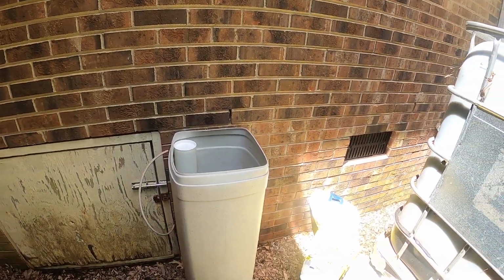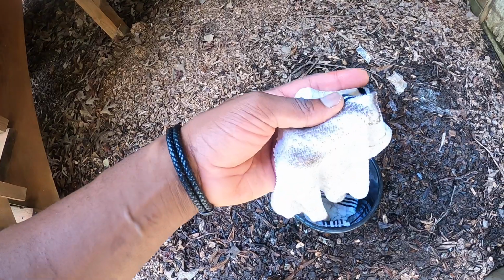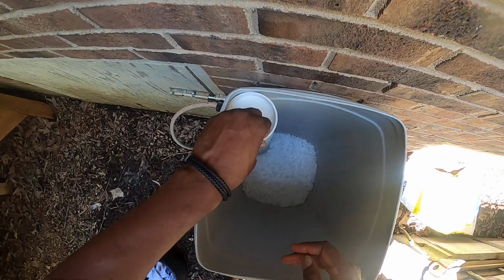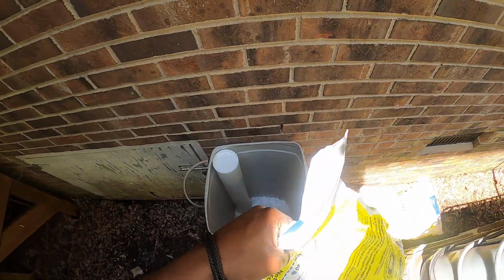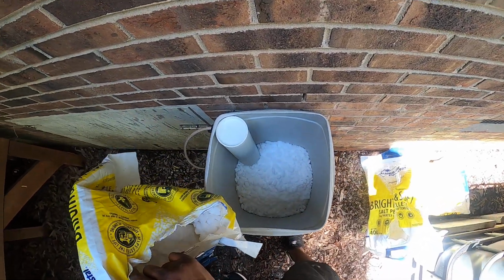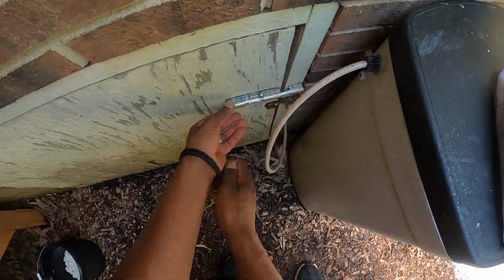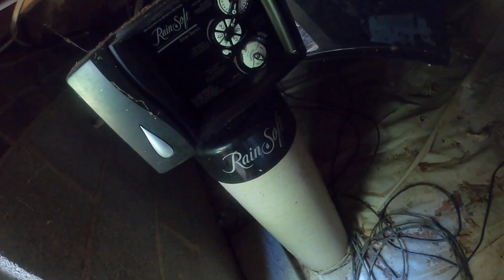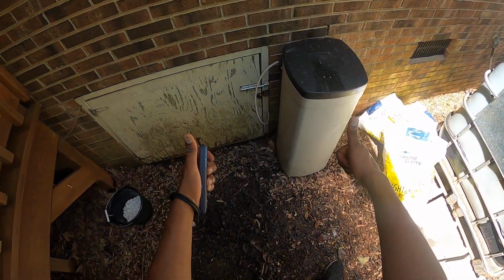How to Add Salt to Your Rain Soft Water Softener | Easy Maintenance ??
In today's video, we'll show you the simple steps to add salt to your Rain Soft Water Softener, ensuring that it continues to provide you with high-quality soft water for your household.

If you own a Rain Soft Water Softener, regular salt replenishment is essential to keep it running efficiently. Soft water not only extends the life of your appliances and plumbing but also provides numerous benefits for your skin, hair, and laundry.